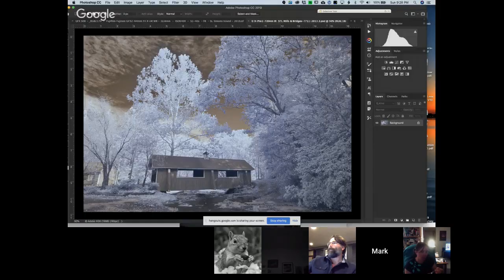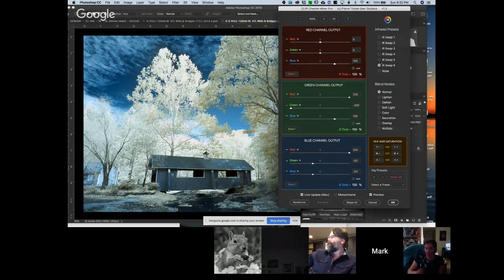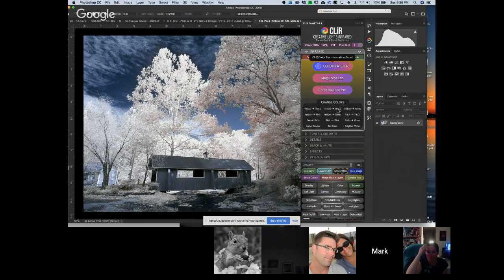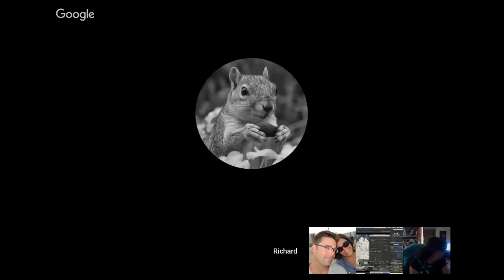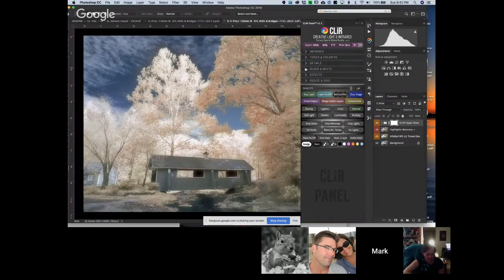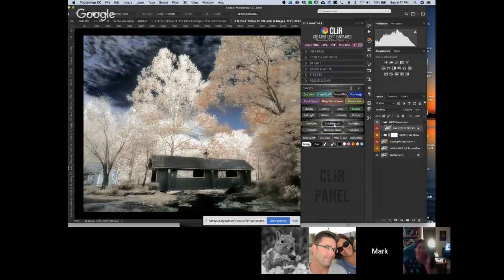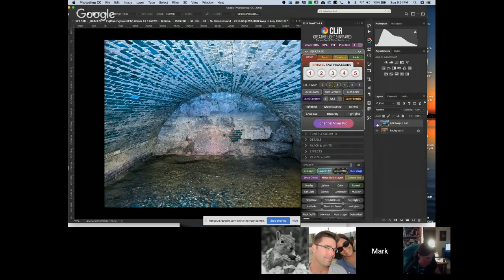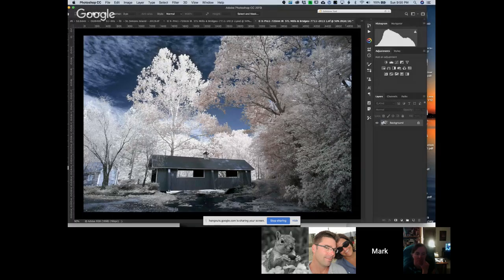Basic Introduction to the CLiR IR panel from f.64 Elite with Mark Hilliard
An basic introduction the F.64 Elite's CLir IR panel for Infrared processing